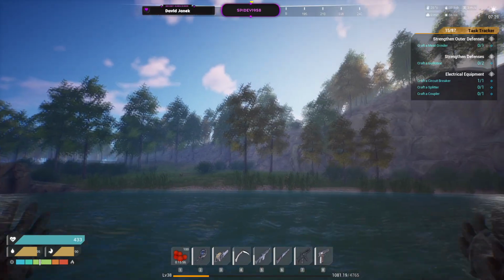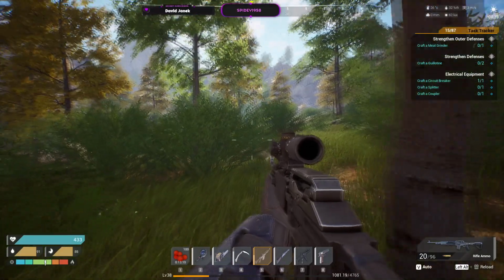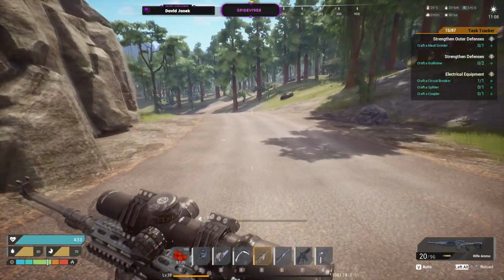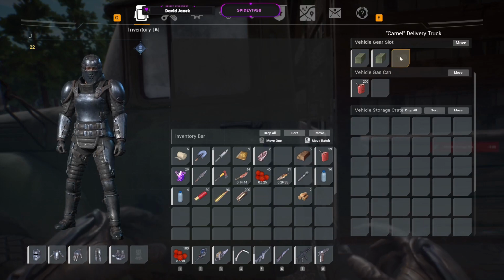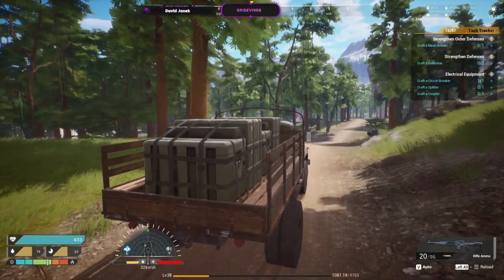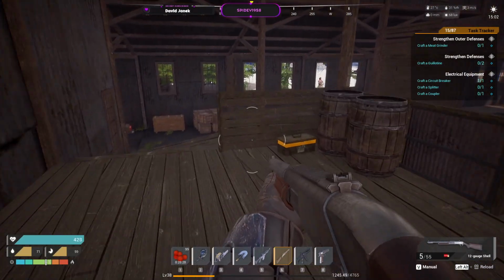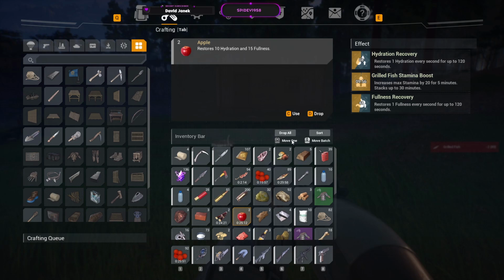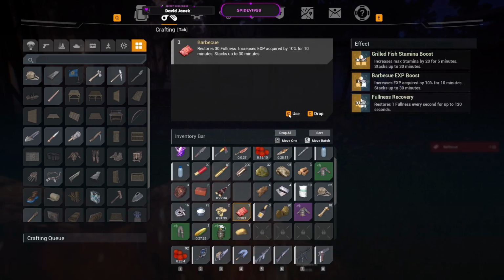Let's Play The Front Early Access Episode 15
A Let's Play of me playing the Early Access version The Front.
This episode ecxplore the otherside  of the mountain wall.

You can now find some of Jeannette Roth's work on her Pado's Music Page on Facebook.